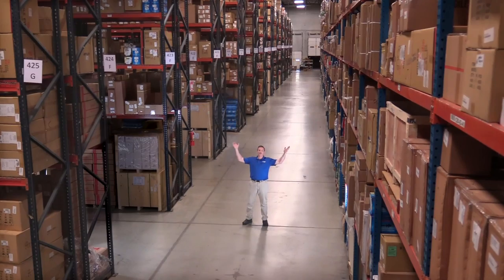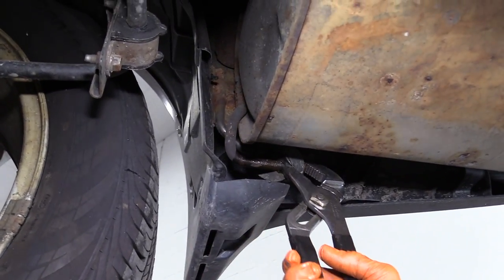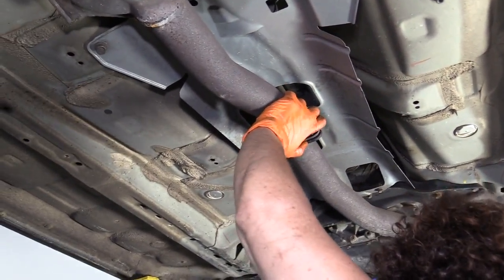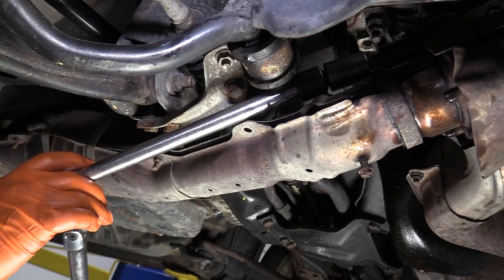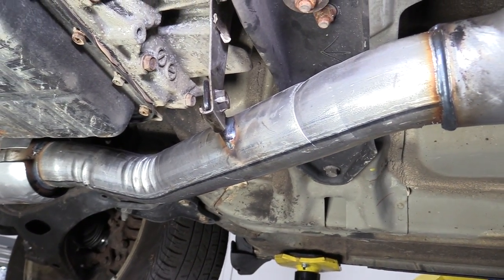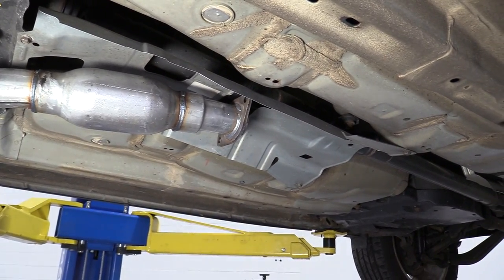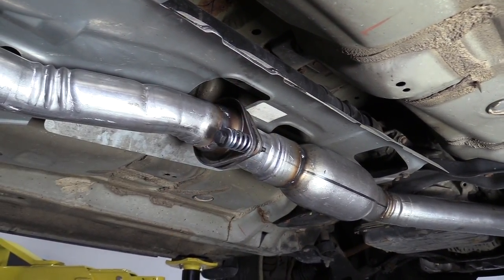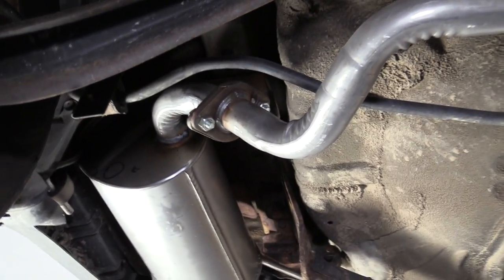How to Replace Exhaust System on a 04-09 Subaru Outback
In this video, 1A Auto shows you how to replace a broken, leaking, clogged or corroded exhaust. This video applies to the 08 Subaru Outback